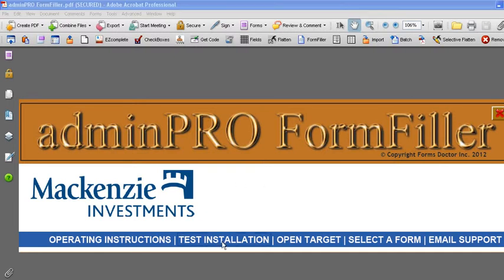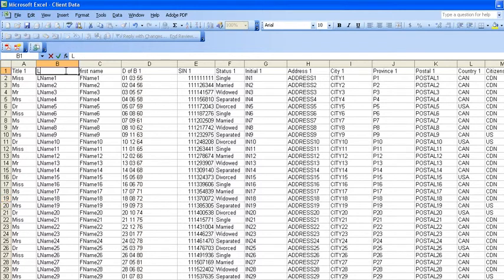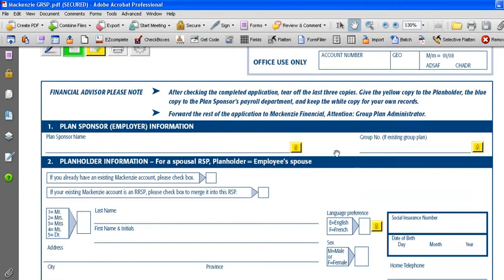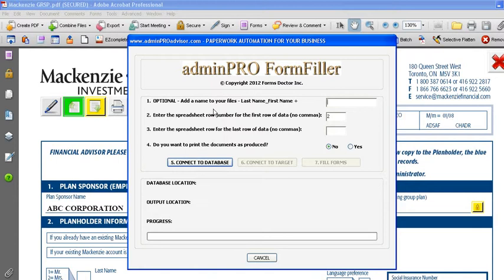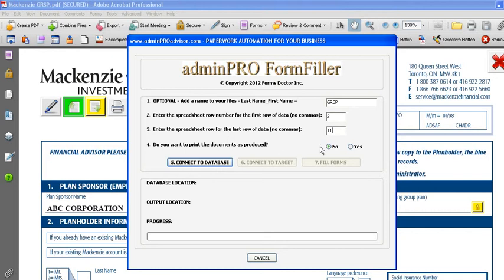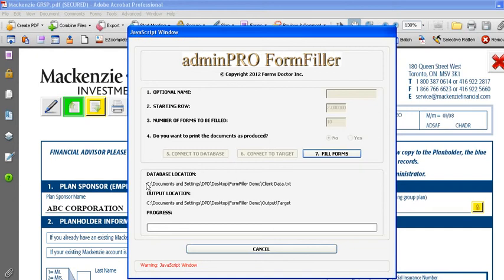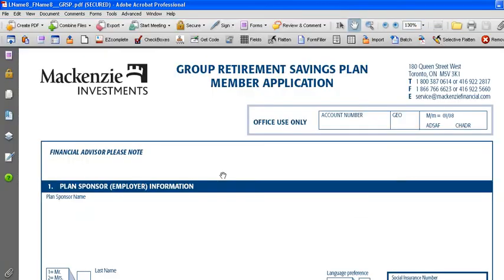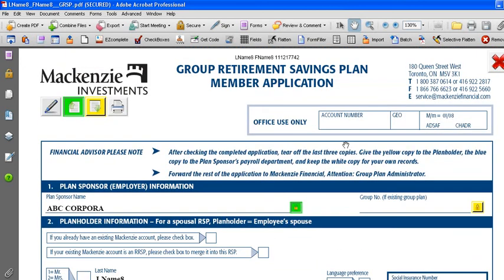Wow! Populate 100 Group RRSP applications in 10 minutes.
A video demonstration of adminPRO FormFiller being used to complete Group RRSP applications for Macenzie Investments